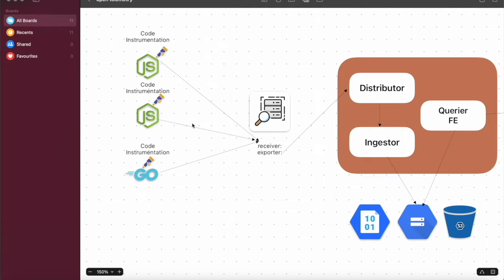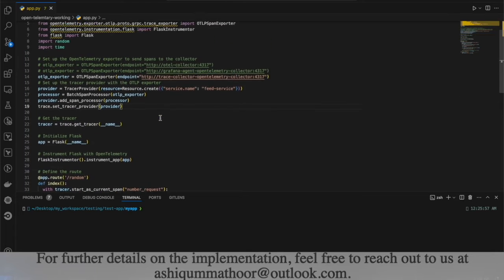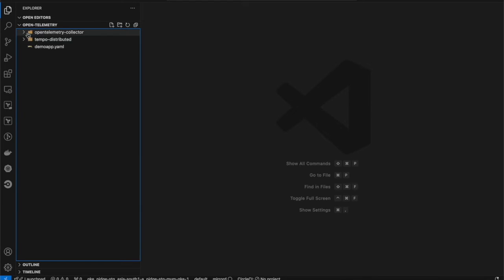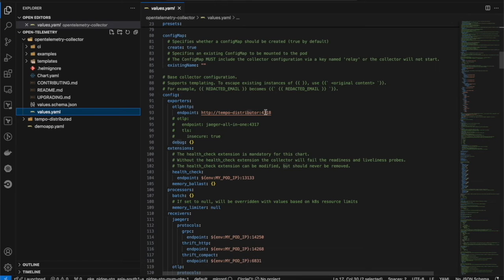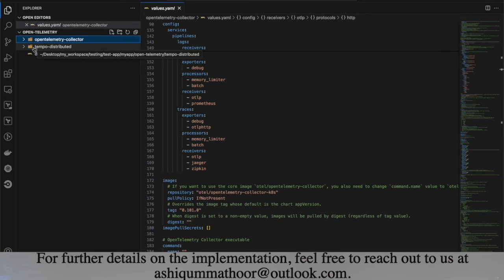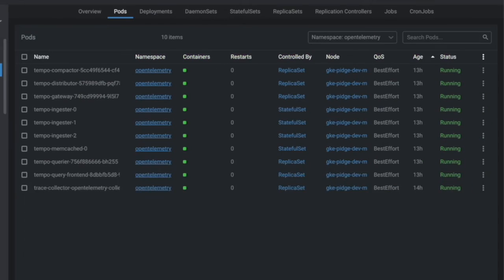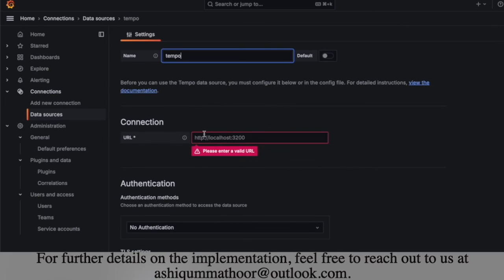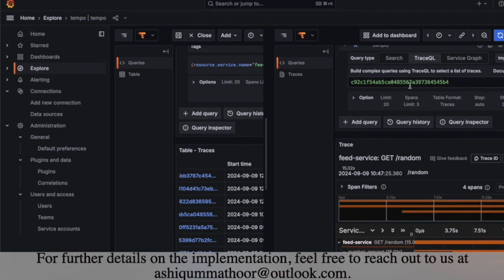Implement Tracing with Grafana Tempo and OpenTelemetry in Kubernetes| Ashiq Ummathoor